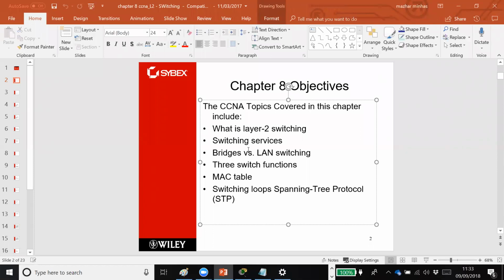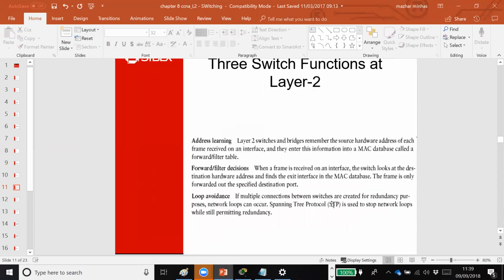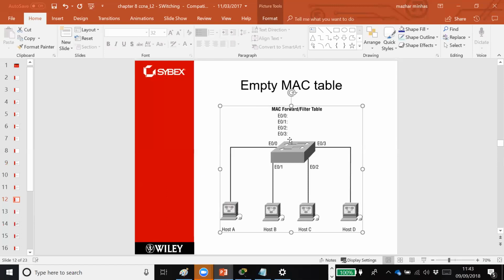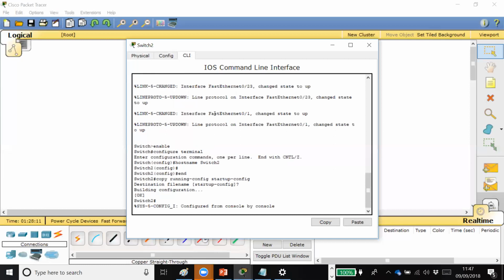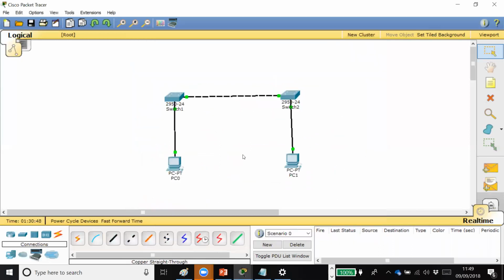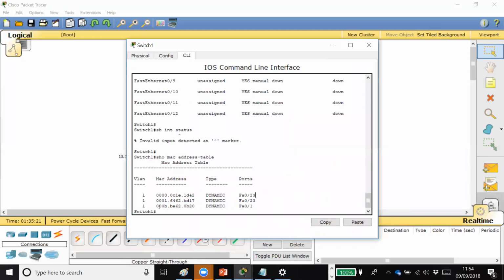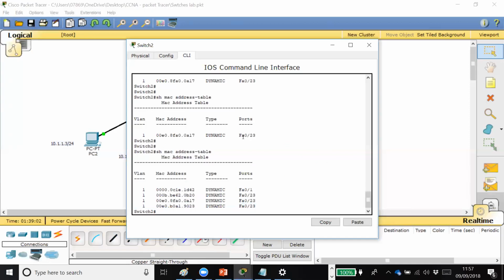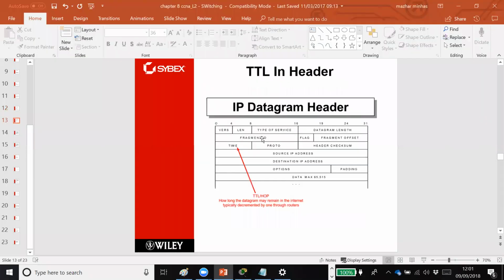What is Switching?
A network L2 Switching (also called switching hub, bridging hub, officially MAC bridge) is a computer networking device that connects devices together on a computer network by using packet switching to receive, process, and forward data to the destination device.

 Trainer Support.
Please contact
Fortray Networks Limited UK